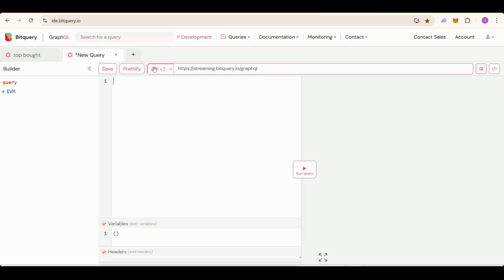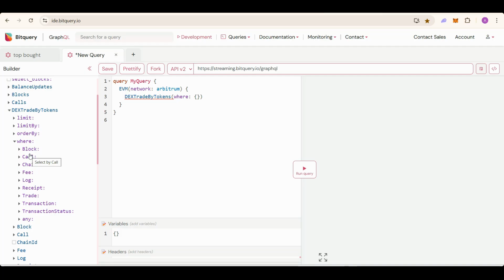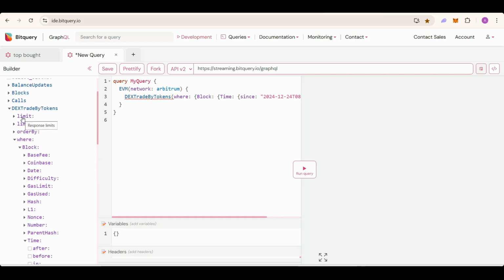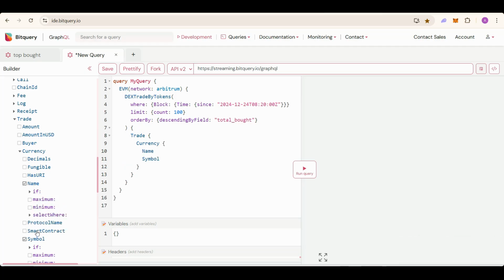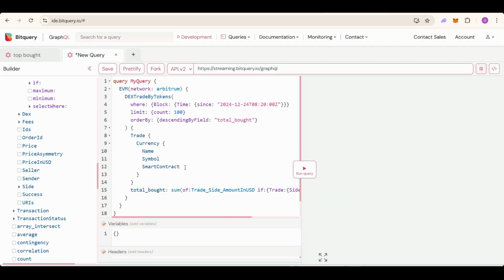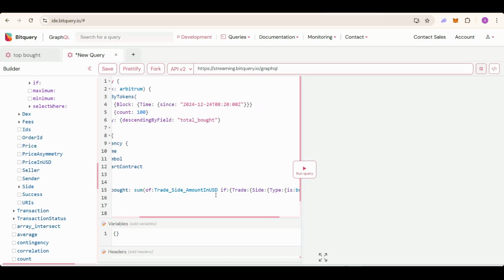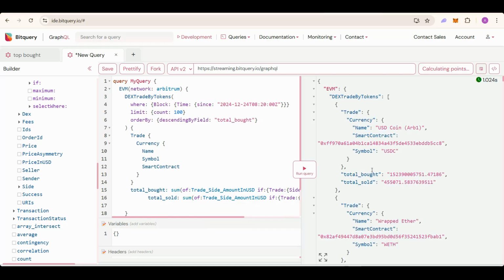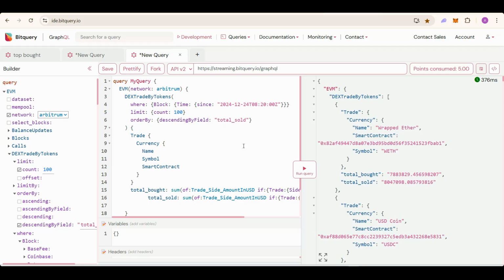How to get Top Bought & Top Sold Tokens on Arbitrum network | Bitquery Arbitrum API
In this video, we are going to get top bought and top sold tokens on Arbitrum network using Bitquery EVM API.

API link-

1.

2.